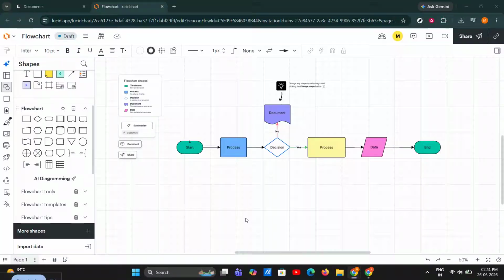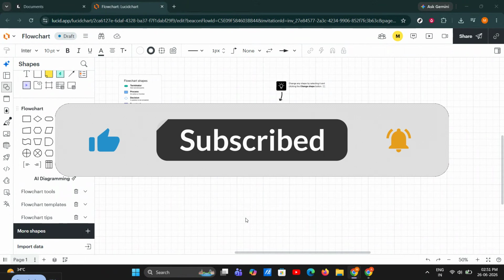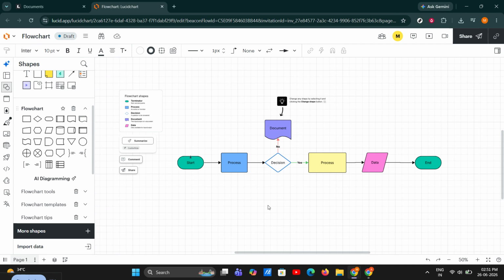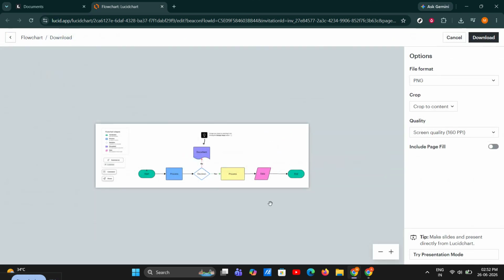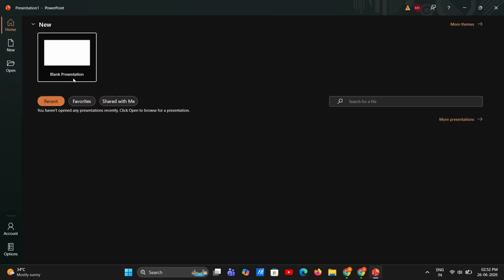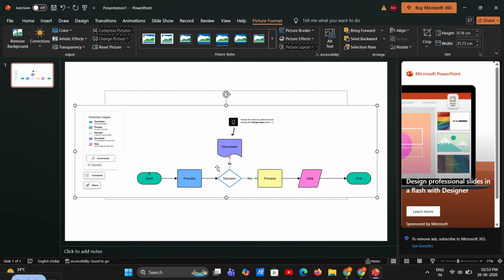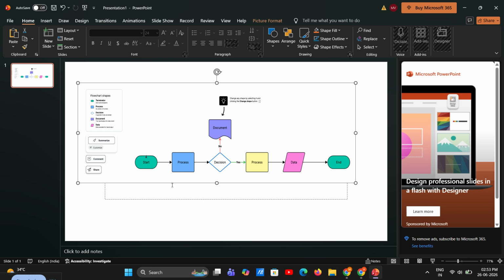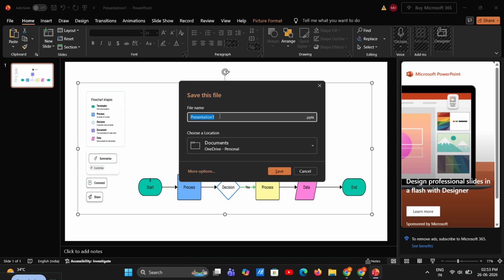How To Export Lucidchart To PowerPoint (Easy Guide)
Learn how to export Lucidchart to PowerPoint and insert your diagram into a presentation in just a few simple steps. This tutorial shows you how to export the diagram, open PowerPoint, and add the file to a slide.

🕚Timestamps:
0:00 Intro
0:24 Open Your Lucidchart Diagram
0:52 Export The Diagram
1:30 Open PowerPoint

✍️What You'll Learn In This Video:
• How To Open Your Lucidchart Diagram For Export
• How To Export Lucidchart As PNG, JPEG, Or PDF
• How To Open A Blank Presentation In PowerPoint
• How To Insert A Lucidchart File Into A Slide
• How To Resize And Reposition Your Diagram
• How To Save Your Final PowerPoint Presentation

💡Pro Tips:
• Use PNG for crisp visuals when inserting diagrams into slides.
• Keep your Lucidchart layout clean before exporting for better presentation quality.
• Use a blank slide to make positioning easier.
• Resize from the corners to avoid stretching the diagram.
• Save a backup copy of your original Lucidchart file before exporting.